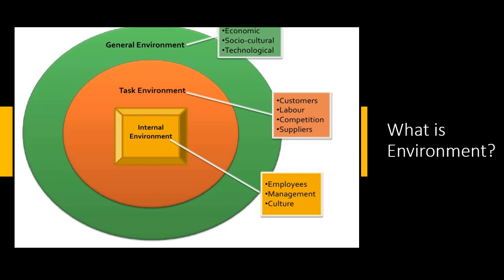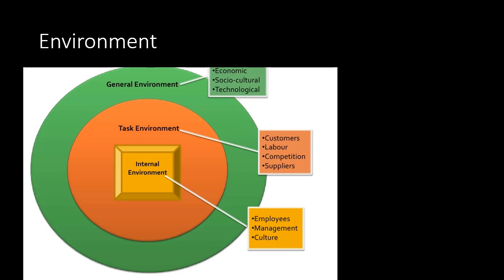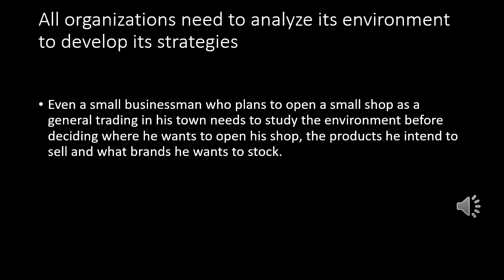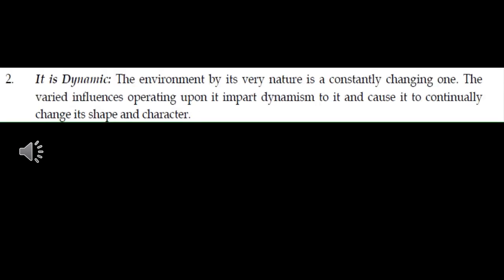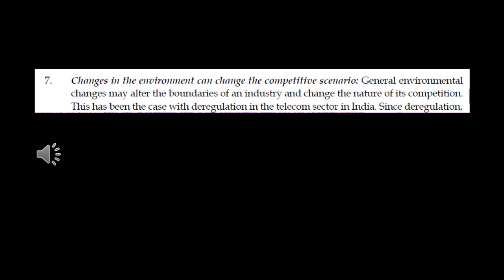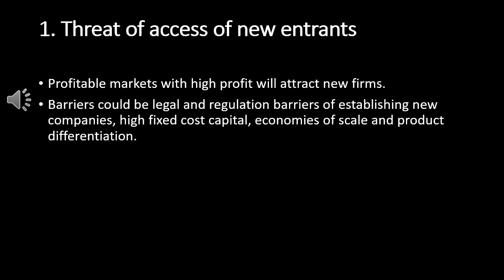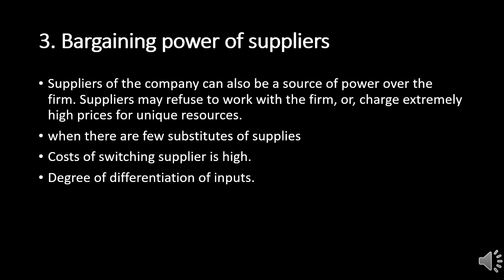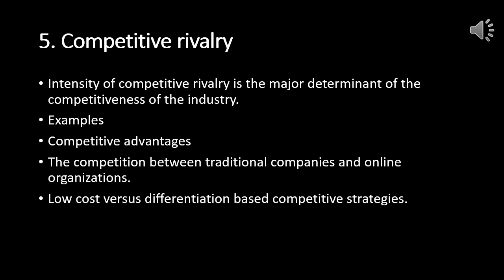Strategic management: Analyzing external environment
How to identify and analyze the company external environment, five force analysis